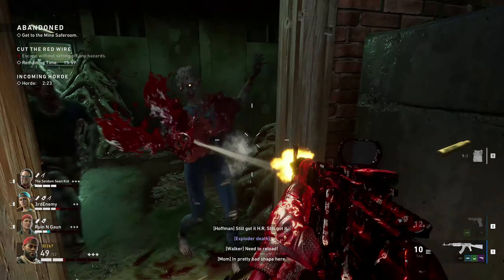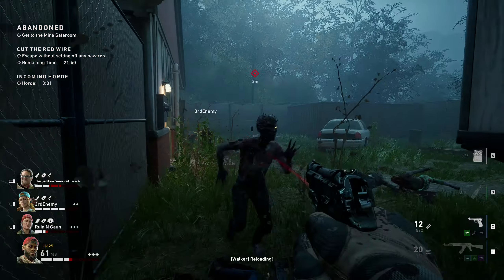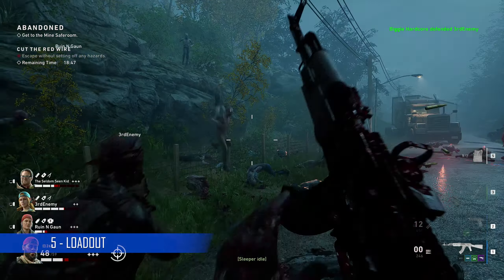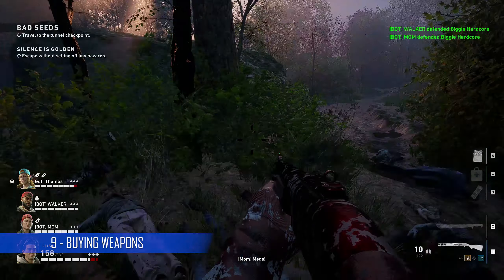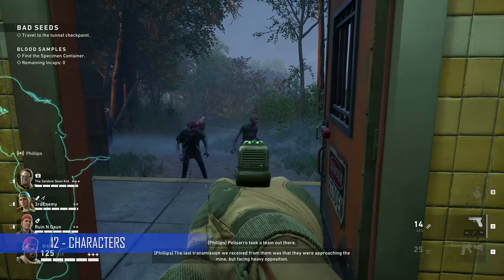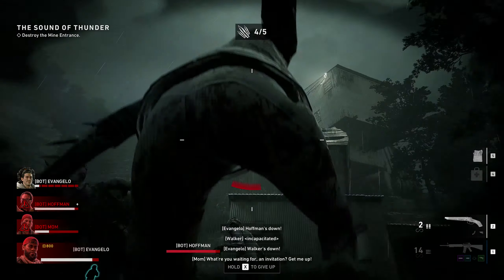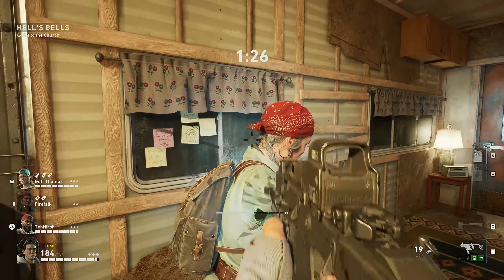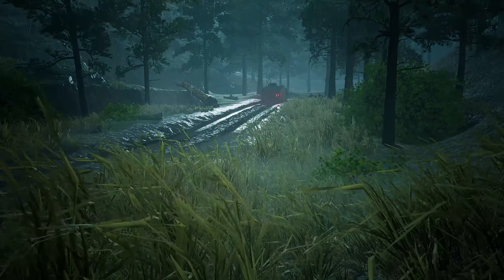Back 4 Blood - 20 Things I've Learned From The Open Beta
I’ve played both weekends of the Back 4 Blood Open Beta, and I have a lot of information to share. Here are 20 things I learned from the beta, that you should know before you buy the game.